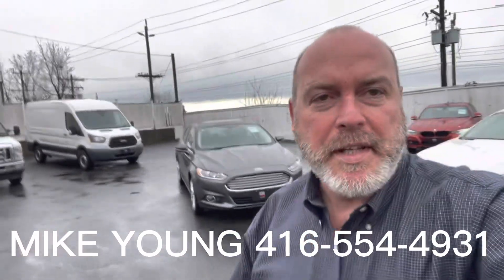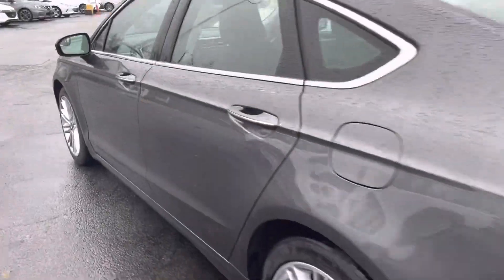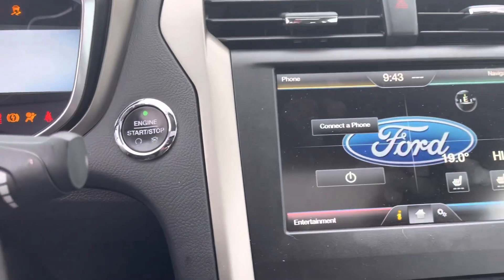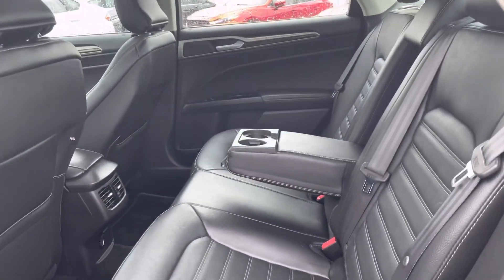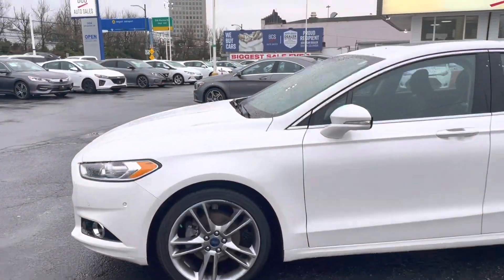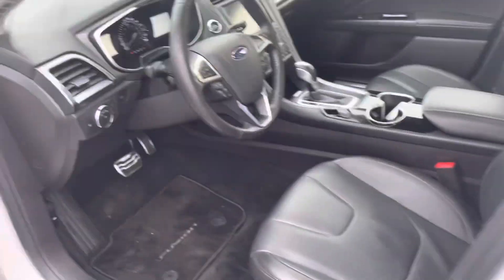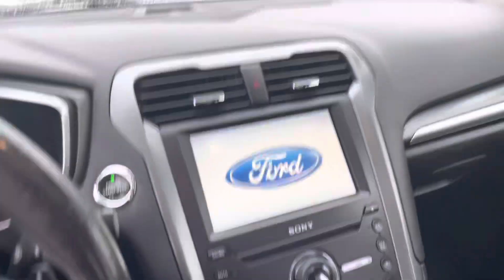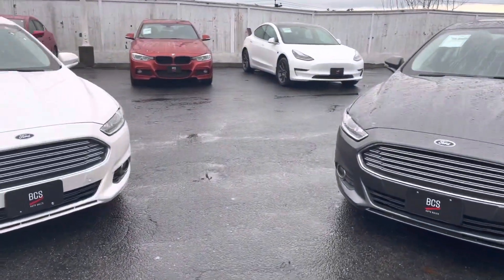2016 Ford Fusions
2016 Ford fusion BCS auto sales best used car dealership BC six years running best used cars in Vancouver used cars Vancouver used cars BC used cars used SUVs used trucks used commercial vehicles used commercial vans used commercial trucks easy Financing delivery available BCS auto sales, Mike Young, my.carguy